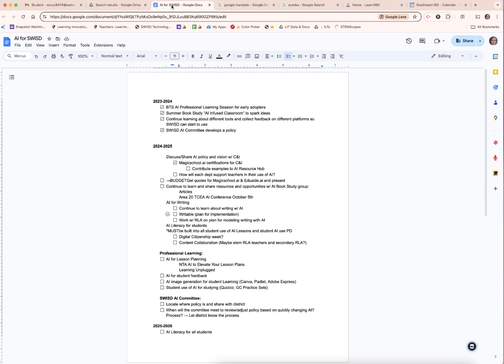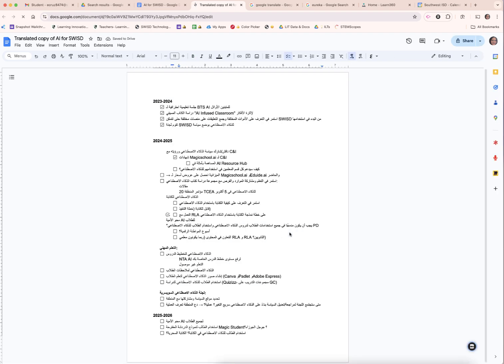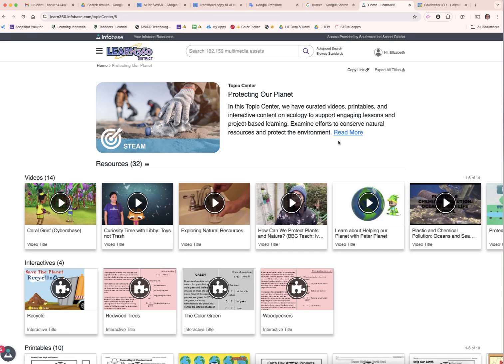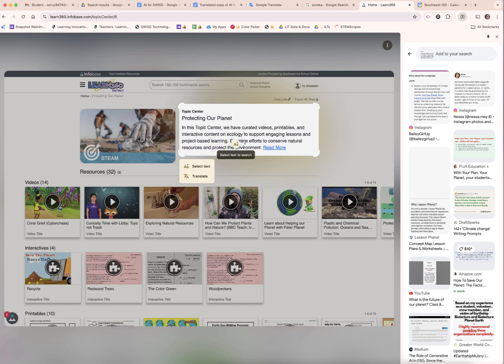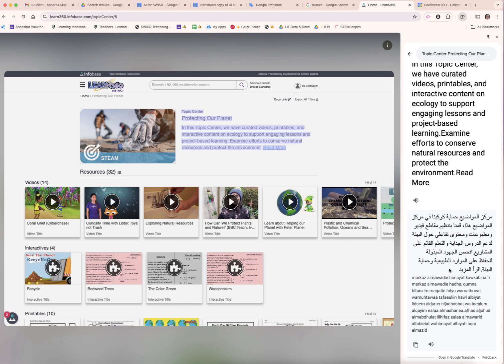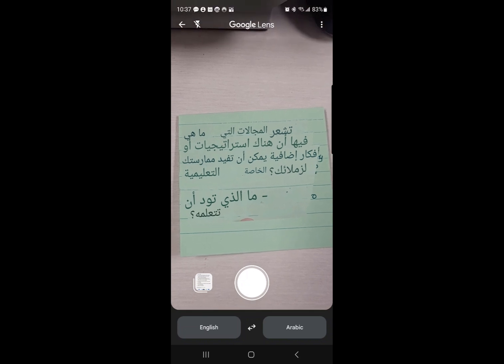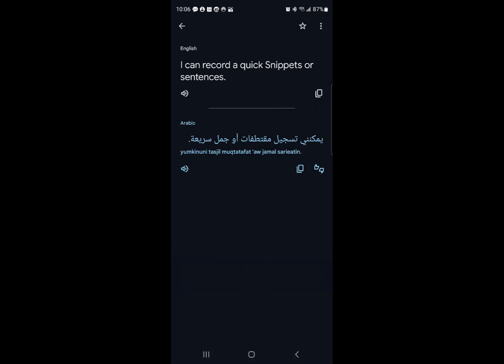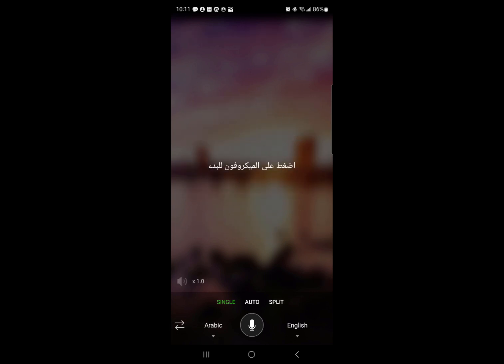Quick Translation Tools